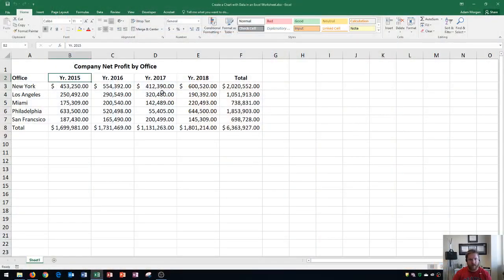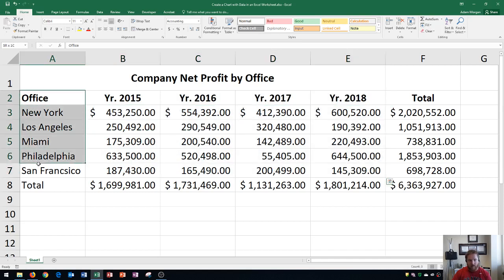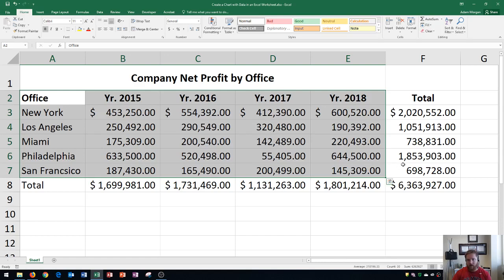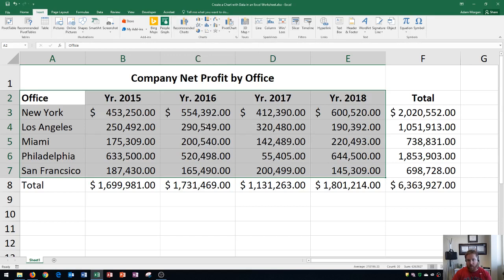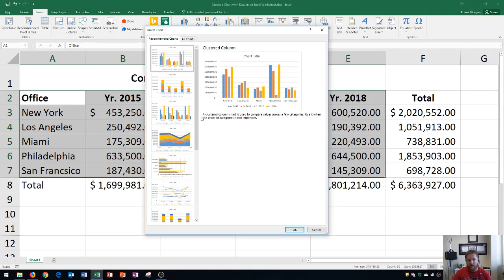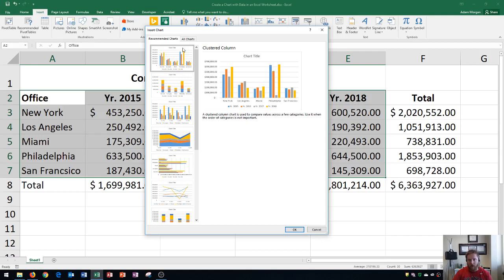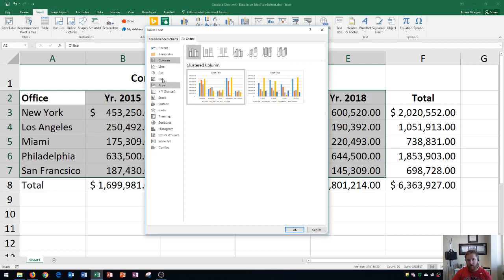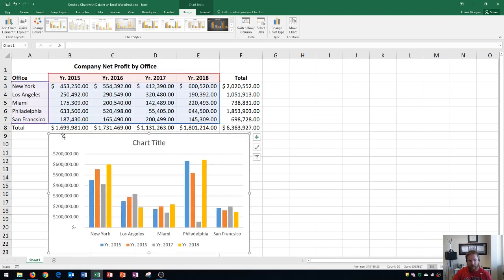Excel 2016 - Charts Tutorial - How to Create a Line Column Bar & Pie Chart in Microsoft Office 365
This Microsoft Excel 2016 tutorial shows you how to create a chart in MS Office 365. I show how to add a pie, column, and bar chart in this tutorial using the recommended charts feature, then I show how to customize charts based off of your selected data.

Here is a full list of tutorial videos available on my channel:

Windows 10:
Perform Basic Mouse Operations
Create Folders

Outlook 2016
Basic Tutorial